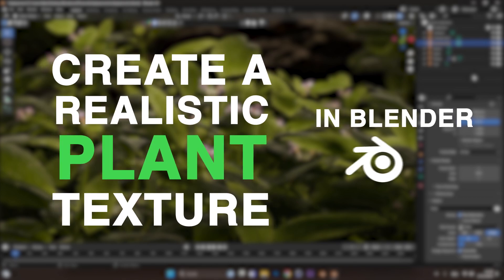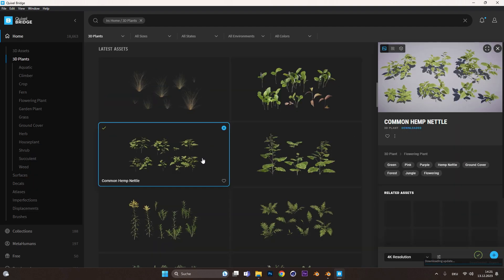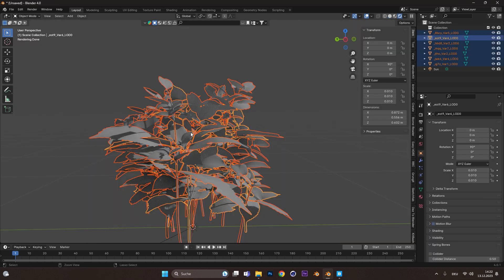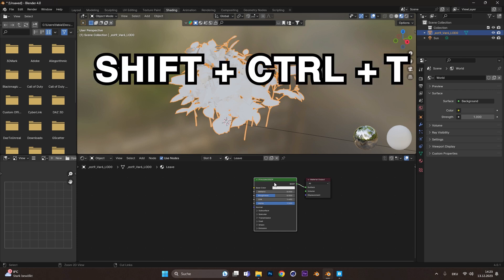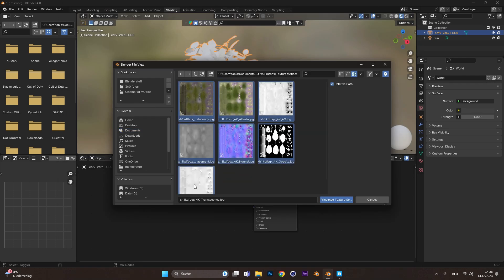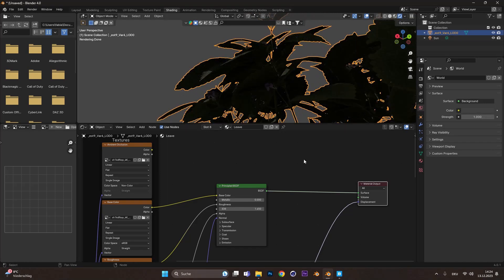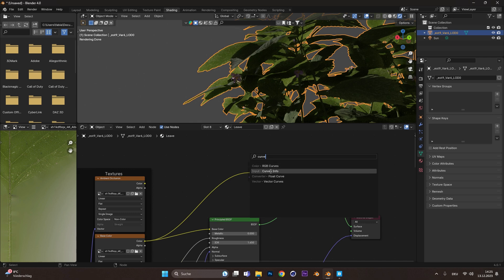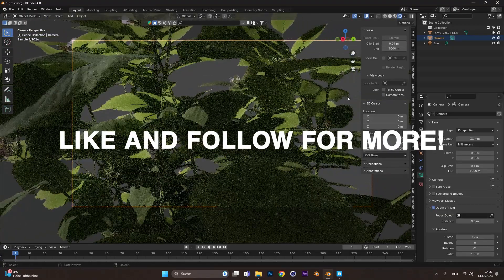Create REALISTIC PLANT TEXTURES in Blender 4.0! [Tutorial]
I show you how you can achieve realistic plant renders in Blender 4.0 with quixel megascans assets!

You can use this method also in older versions of Blender!